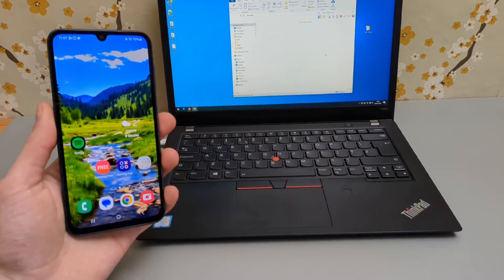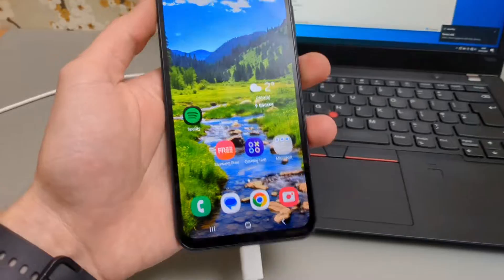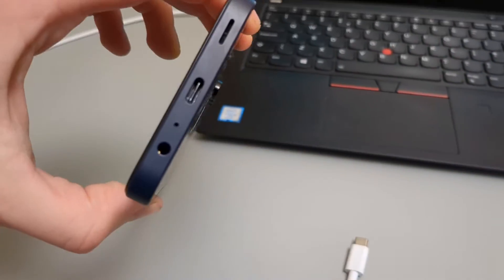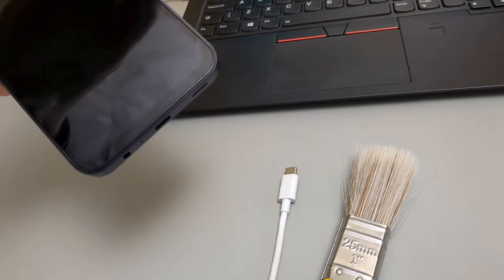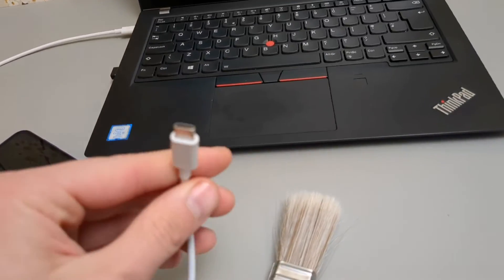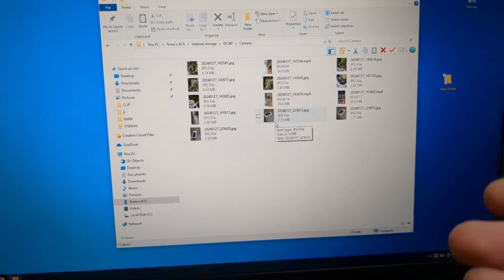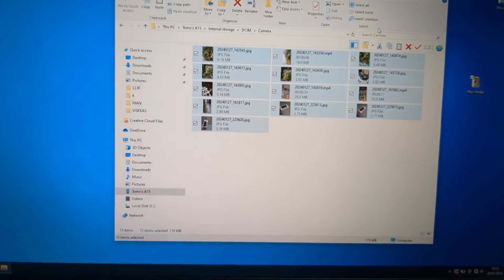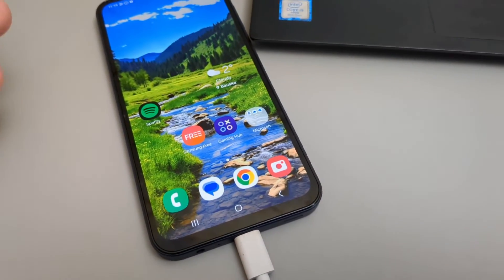Samsung Galaxy A25 - Connect to PC & Transfer Files, Photos,Videos Windows &Mac Computer Laptop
How to connect your Samsung Galaxy A25 and Samsung Galaxy A25 5g to a PC, computer, or laptop, or Mac. Apple device to transfer images, pictures, files, videos, and music. I will also show you what to do if your Samsung Galaxy A25 can't be connected to PC and it doesn't want to connect to PC or laptop.